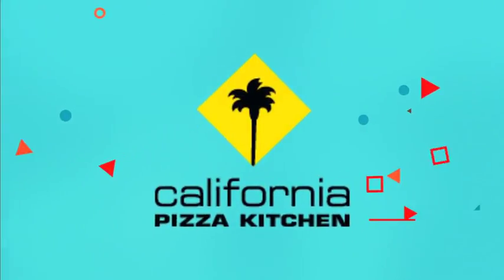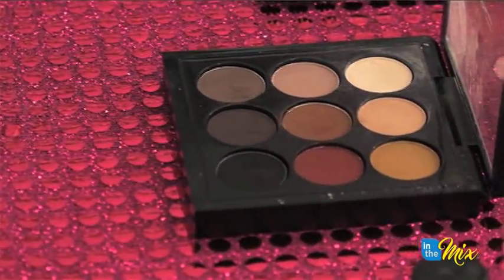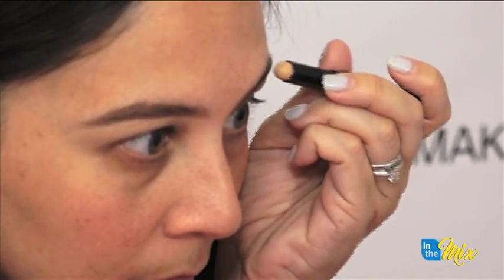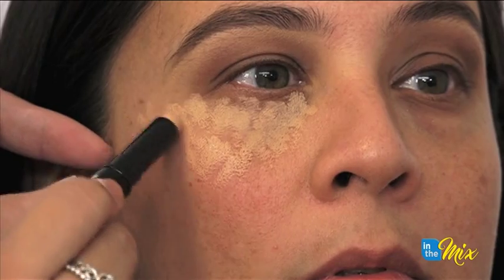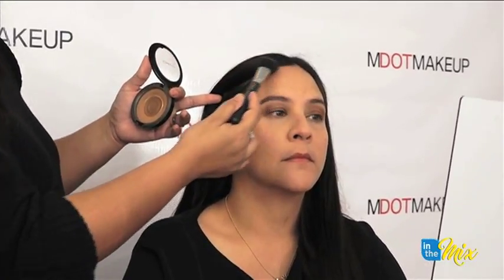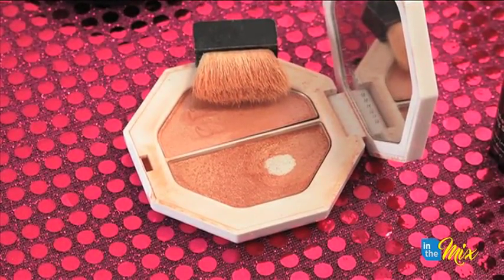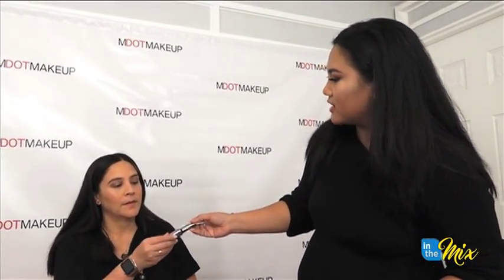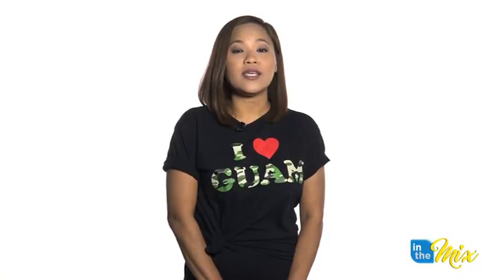M-Dot gets Marie looking clean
KUAM’s beauty consultant, Michelle “M-Dot” Dotdot, brings her talent and skill with makeup to our KUAM crew, giving chief operating officer Marie Calvo Monge some tips on skin care, shading, and how to look good with the island climate.